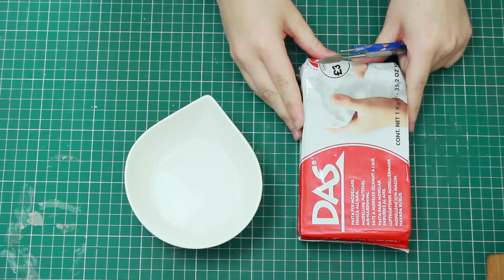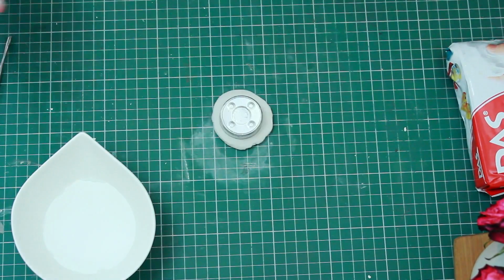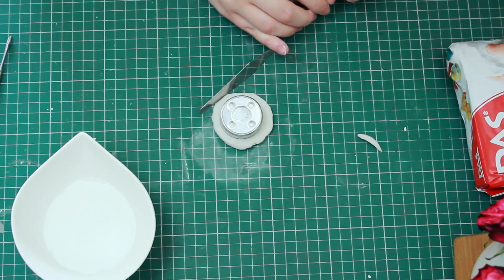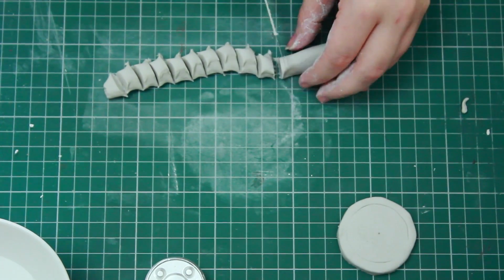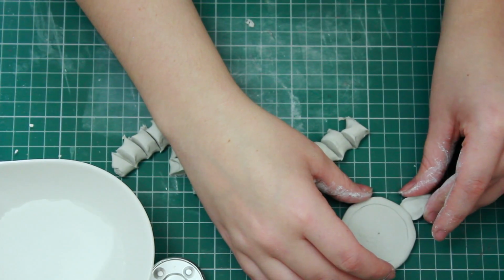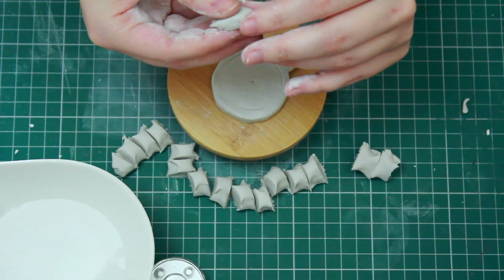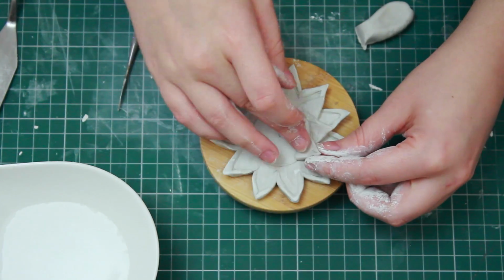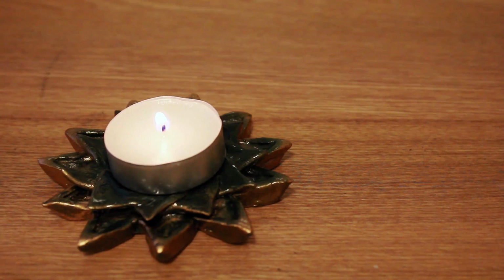DIY Tealight/Incense Holder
What I used:

-Clay: